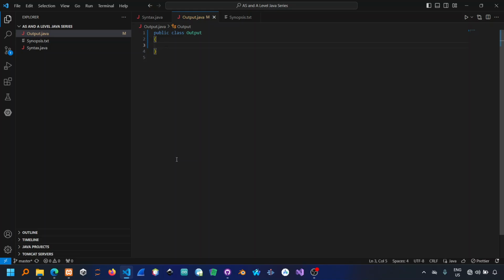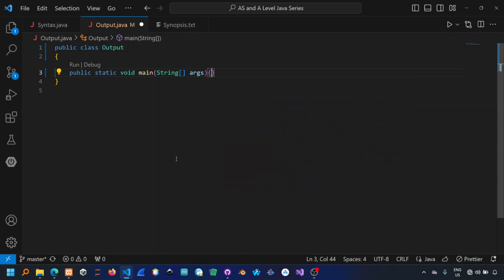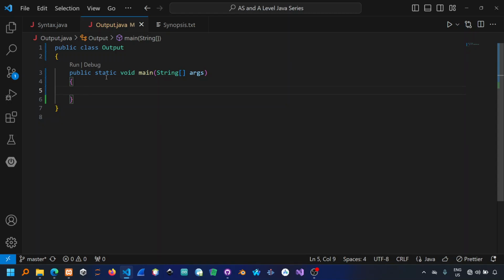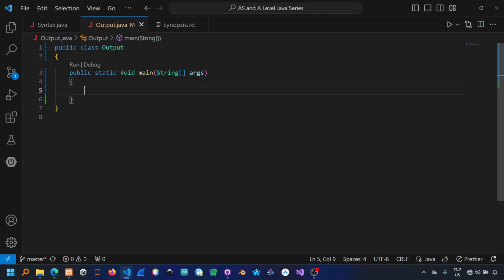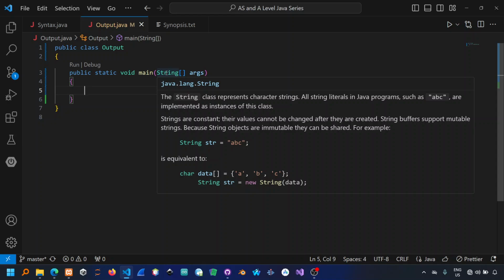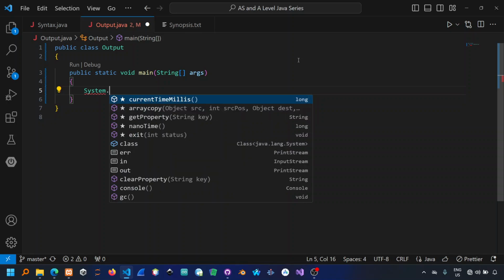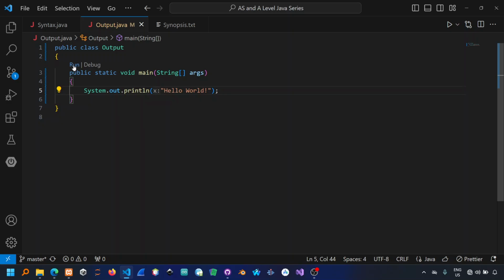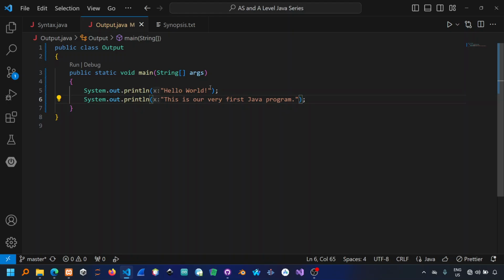02 Output - AS and A Level Java Programming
The System class provides us several library methods that we can use to display console output. We look at some of these in this video,